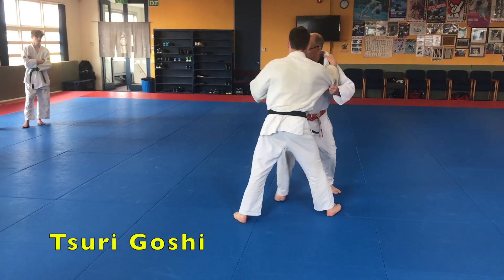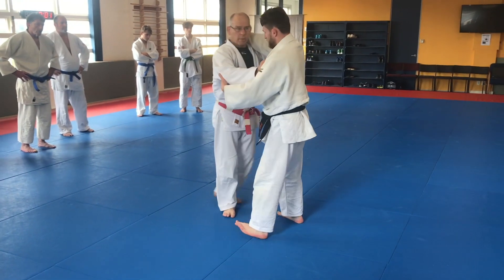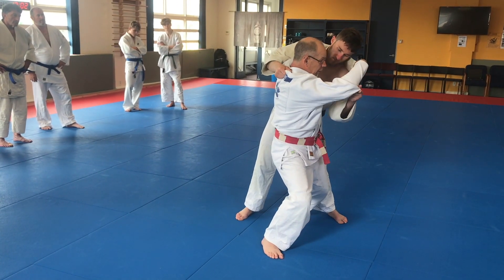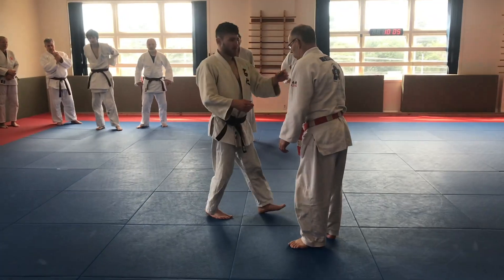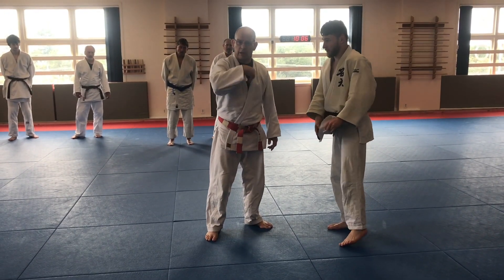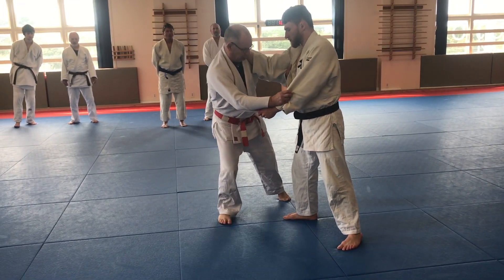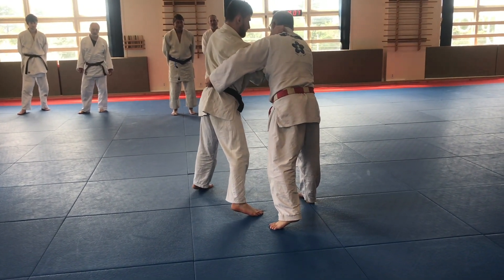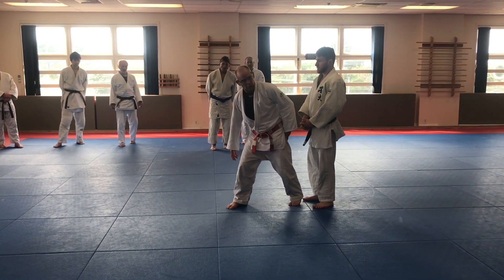Tsuri Goshi JUDO LIFTING HIP THROW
Tsuri Goshi
A throw that works quite well, from being dominated in opposing grips.
from a judo nz technical seminar November 2019
coach Graeme Spinks.